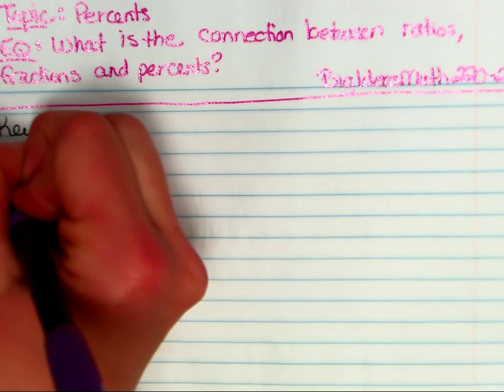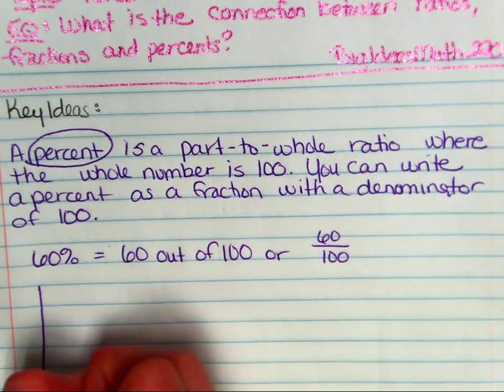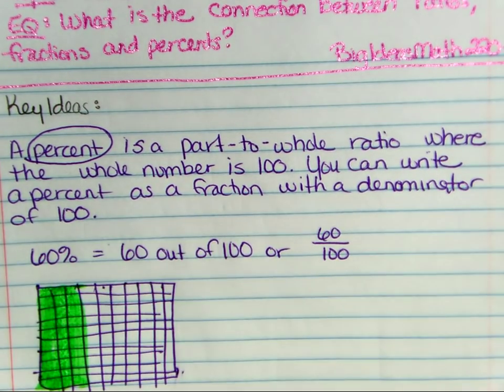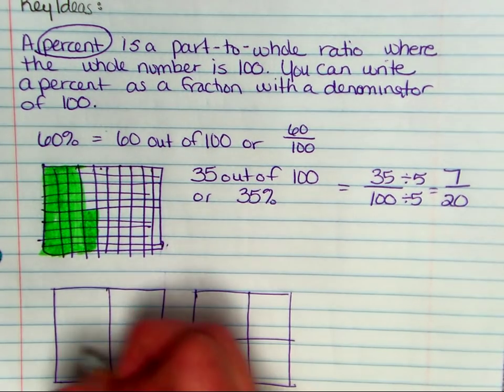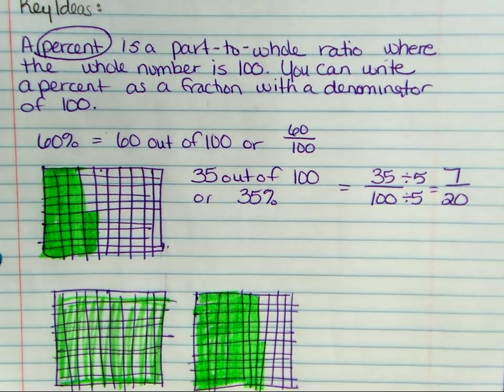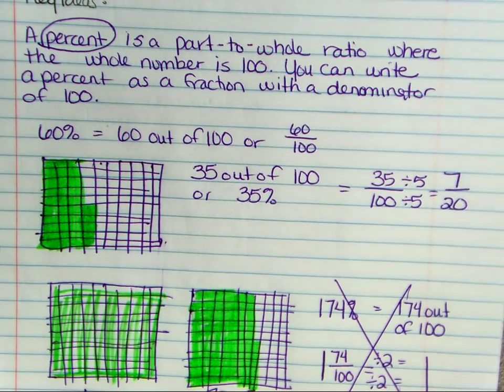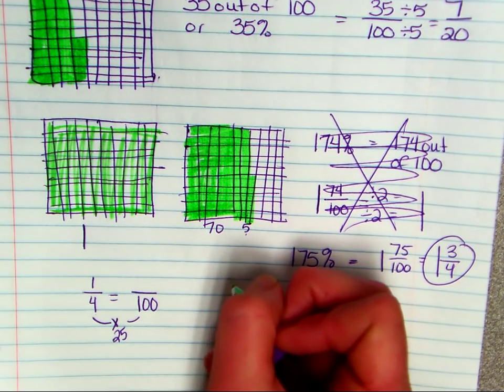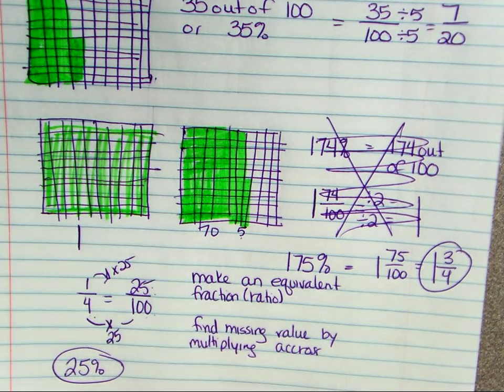Percentage Notes INB January 29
Please copy these notes into your interactive notebook.